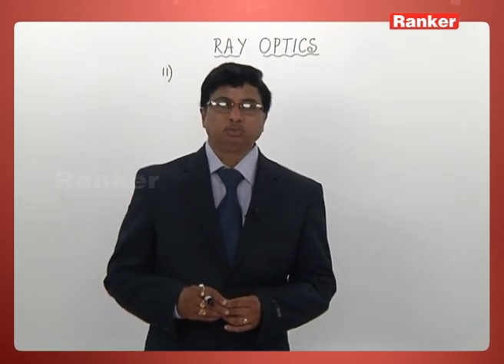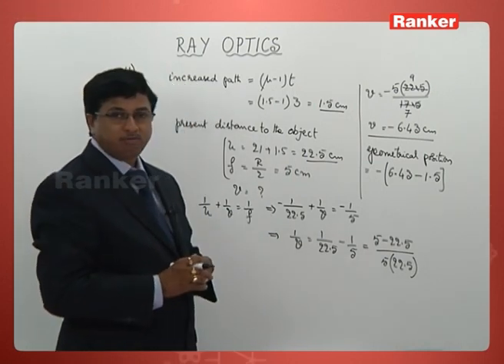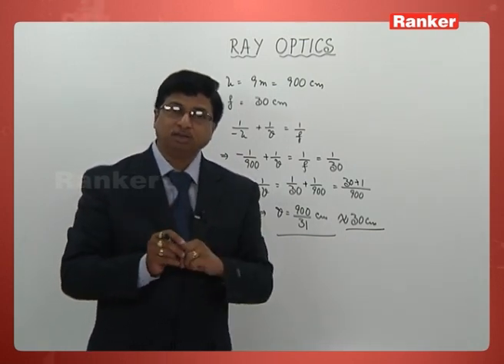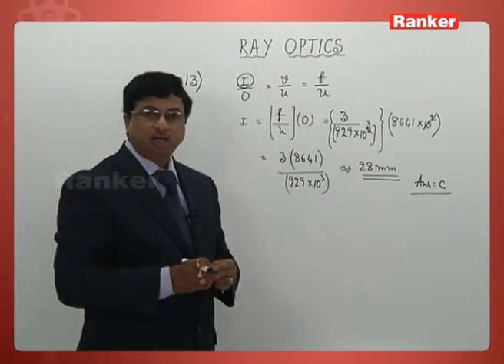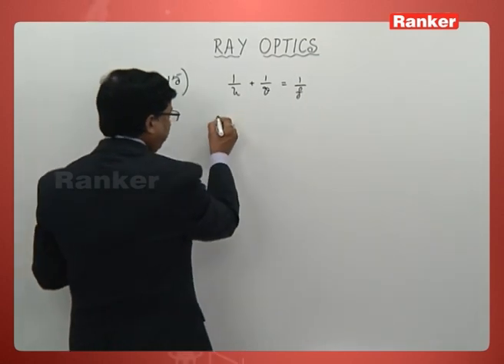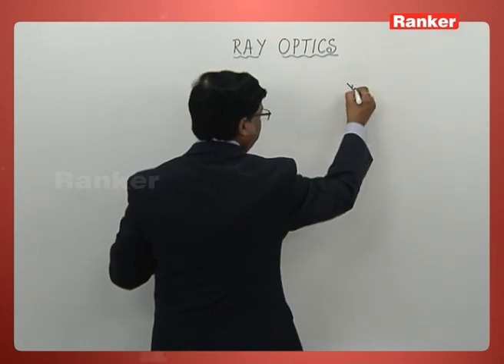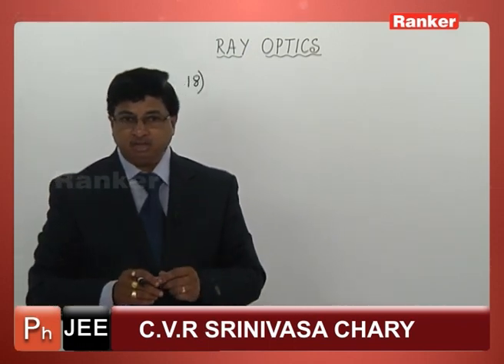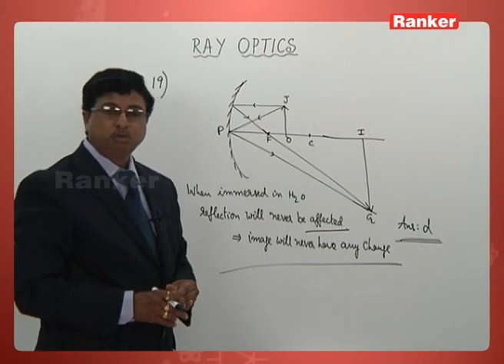Ray Optics, Physics for JEE Main by C.V.R. Srinivasa Charyulu Sir | Part 2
In this video Ray optics related to Physics is explained by C.V.R. Srinivasa Charyulu Sir, which is the best lecture for JEE Main & EAMCET preparation.

Rankers Learning
Street No:12, Himayath Nagar,
Hyderabad - 500029